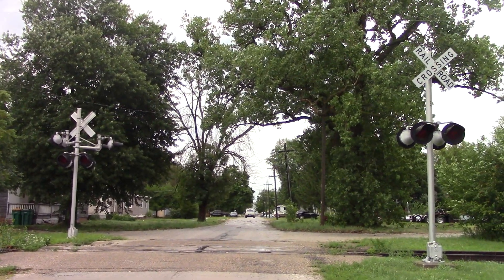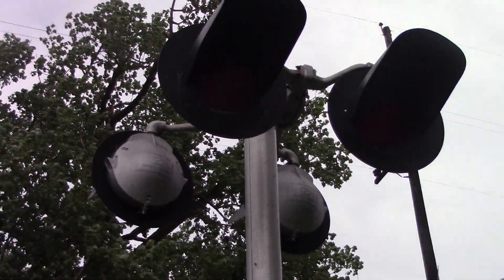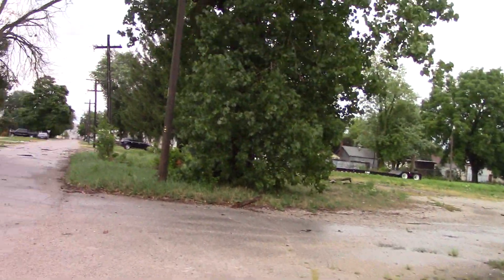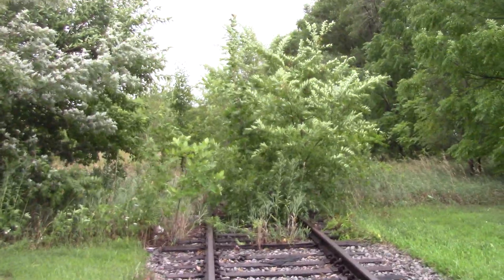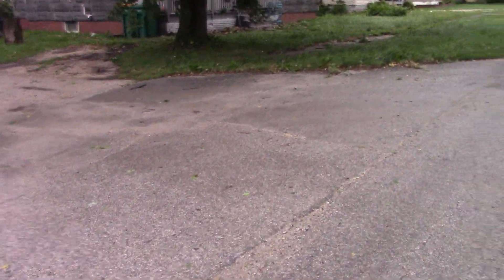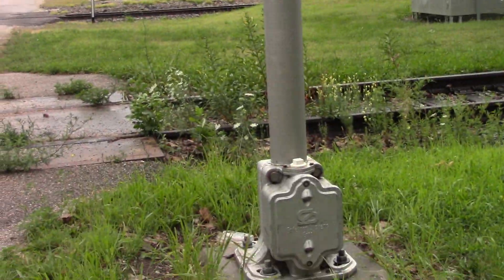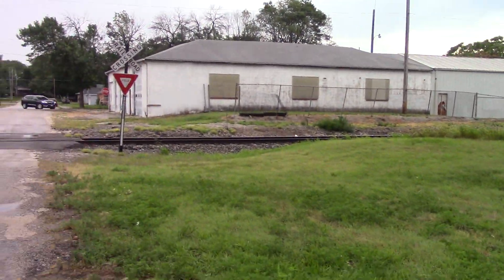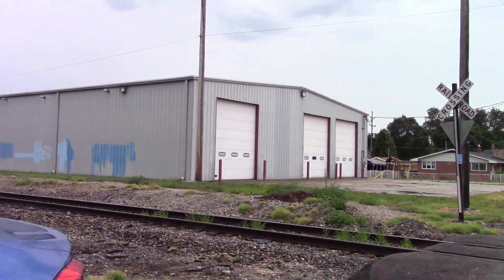Abandoned Grant St. Crossing #2 Tour Streator, IL 8/10/20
This crossing is located on the former Illinois Railnet Streator Branch.  This was just after the derecho hit Streator.

Western Signal
Bell:  None
Base:  Safetran Single Sided
Main Lights:  Four 12"x20" Hawker Safetran incandescents
Junction Box:  Safetran

Eastern Signal
Bell:  None
Main Lights:  Eight 12"x20" Hawker Safetran incandescents
Junction Boxes:  Safetran